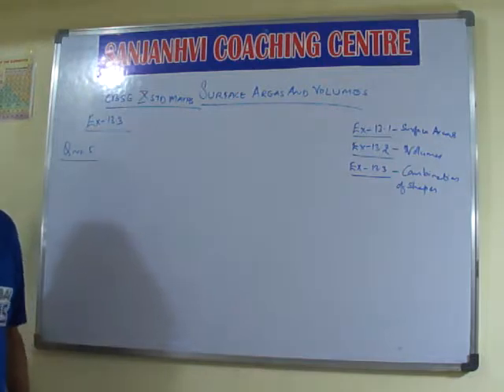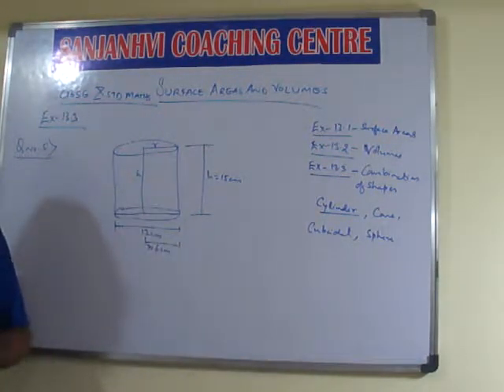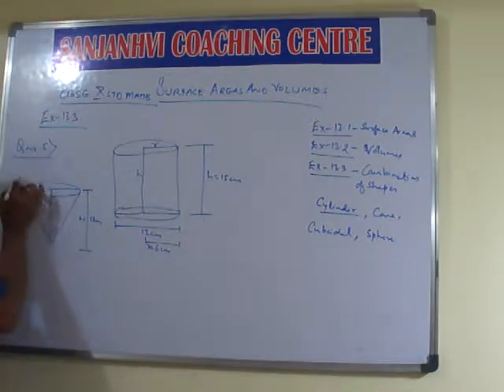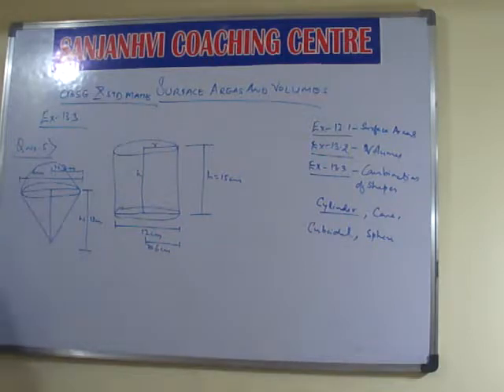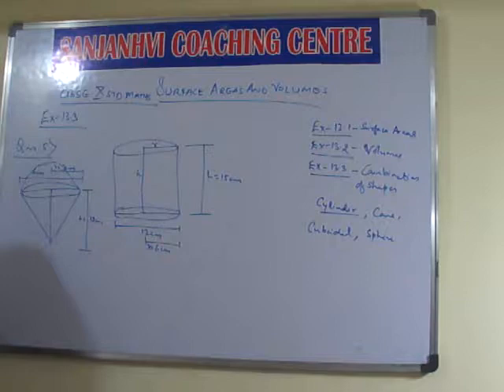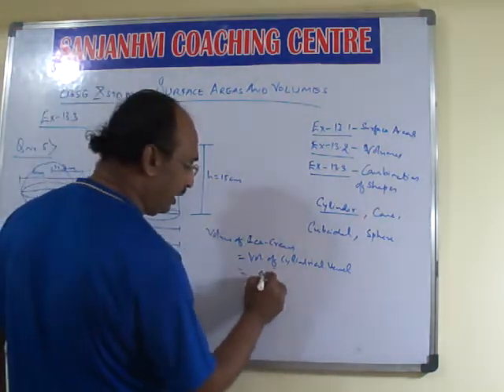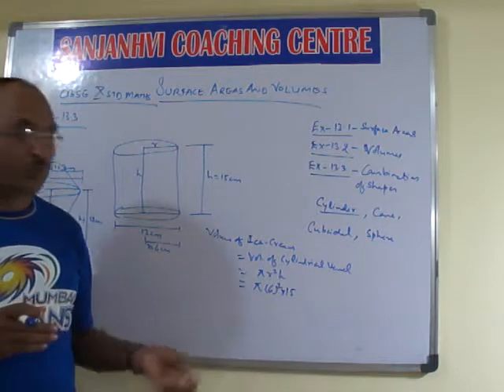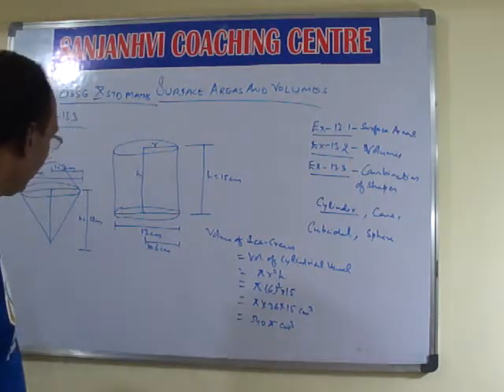CBSE CLASS 10 SURFACE AREAS AND VOLUMES EX 13.3 Q5